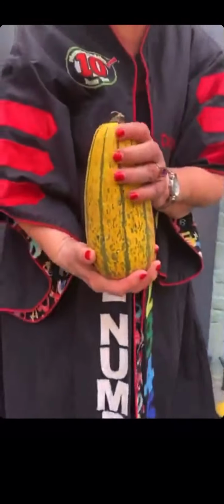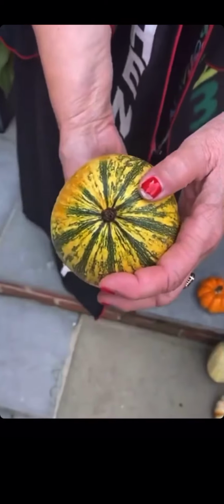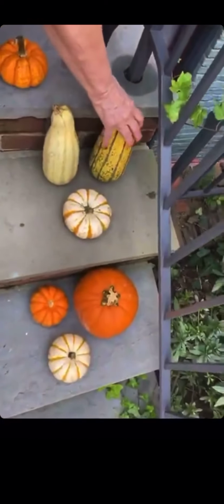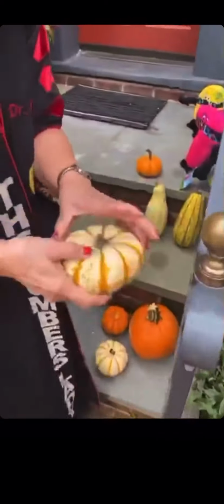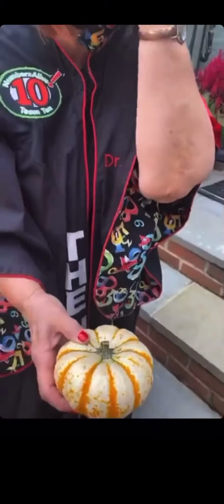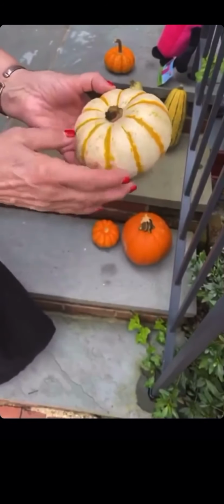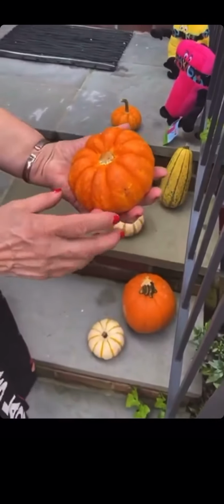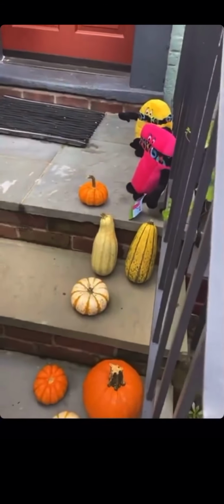NUMBER WALK - 09/18/20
"The Numbers Lady" compares different Gourds in front of her house. Did you know all Gourds are a decagon design?